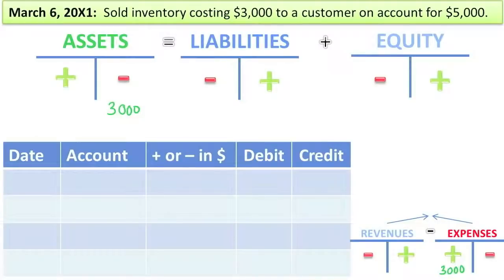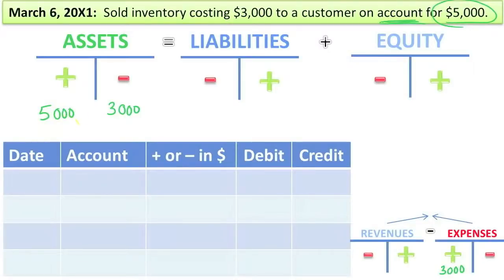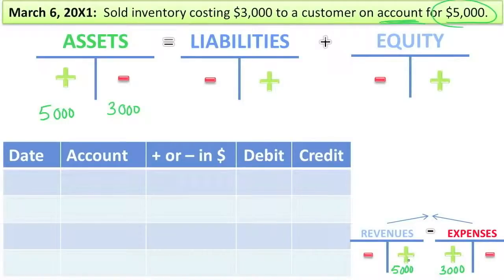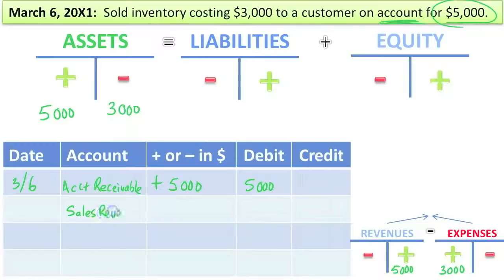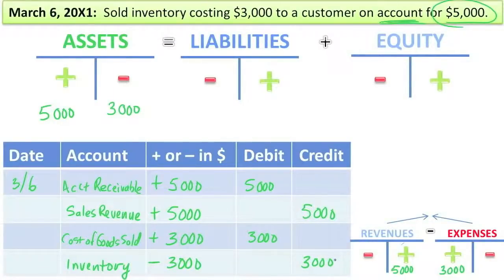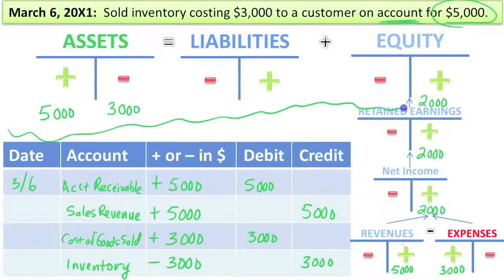Analyze Transactions and Record Journal Entries - Part B - Slides 11-14